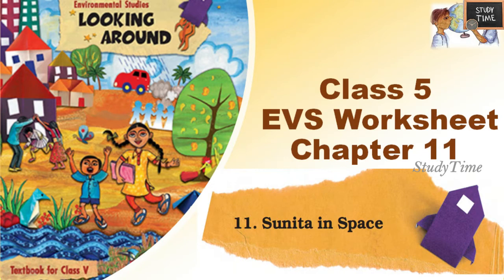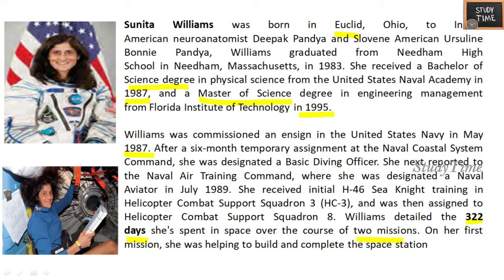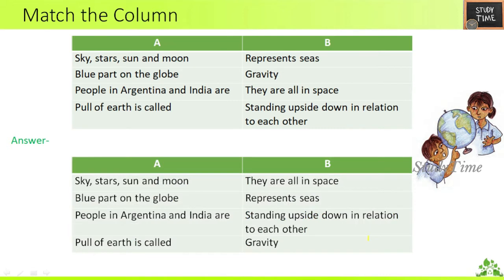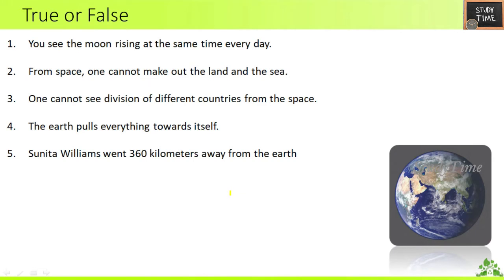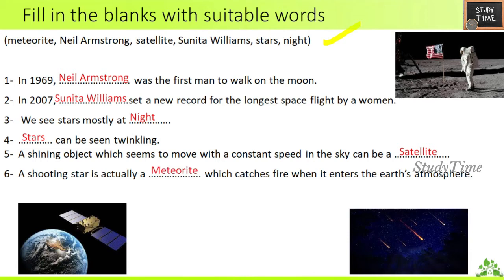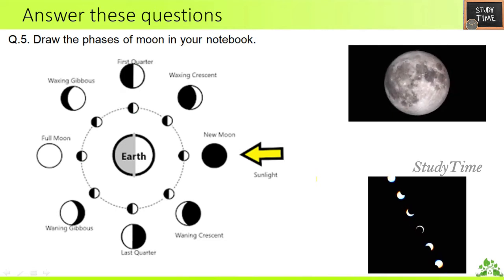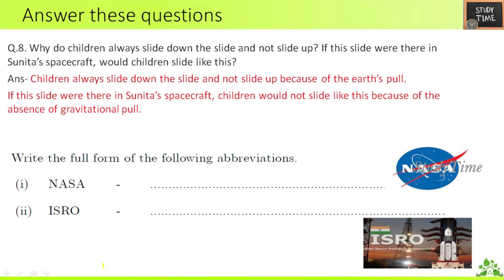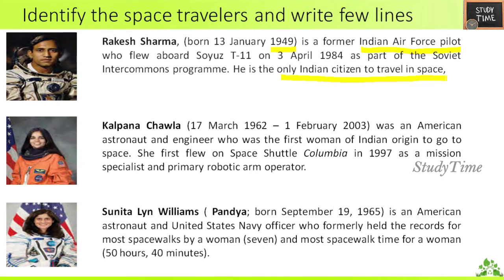studytime Class 5/EVS/Chapter 11/Sunitha in Space/Worksheet with answers/KV/NCERT/CBSE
Class 5 EVS Chapter 11 Sunitha in Space worksheet with answers

Class 5 EVS chapter 3 from tasting to digestion answers

Class 5 evs chapter 3 from tasting to digestion worksheet